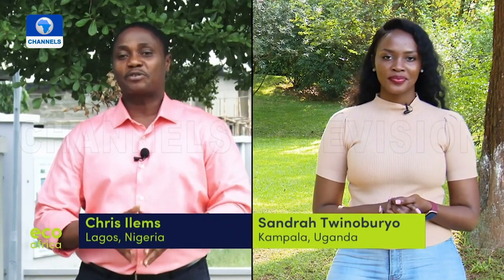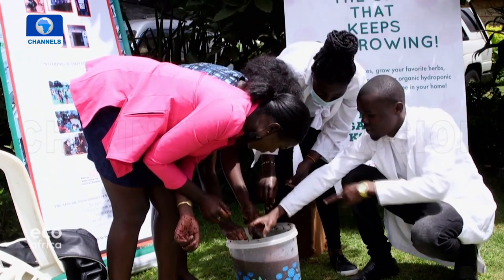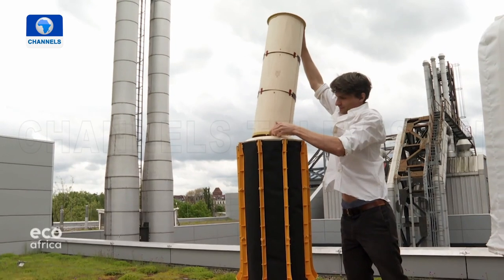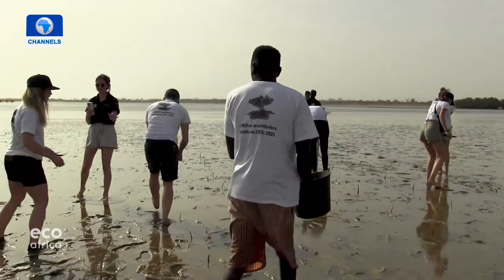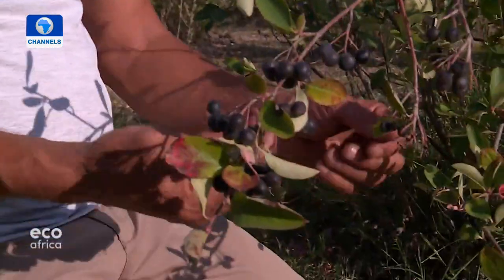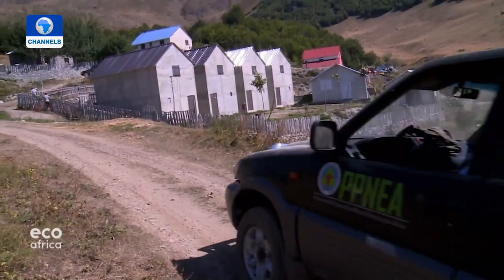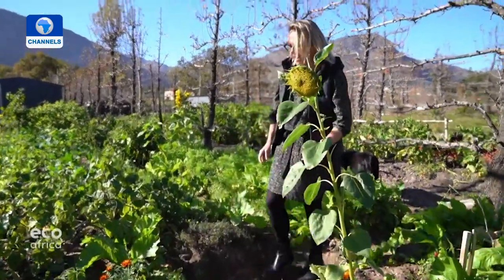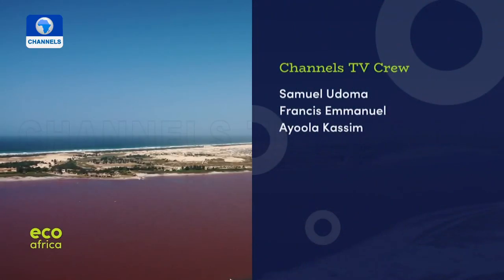Embracing More Sustainable Farming | Eco Africa